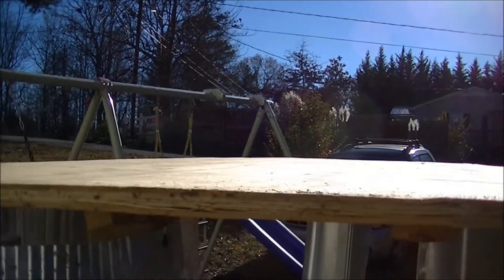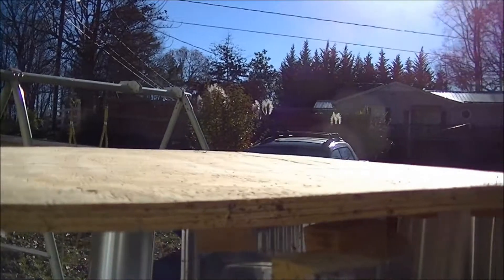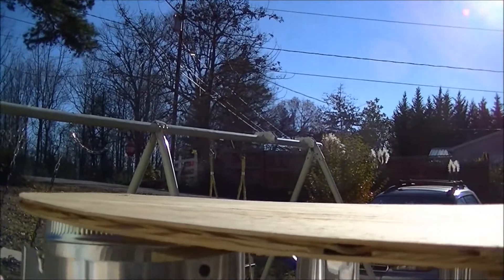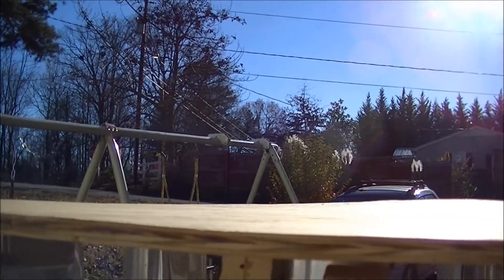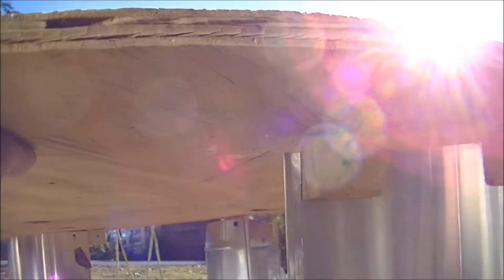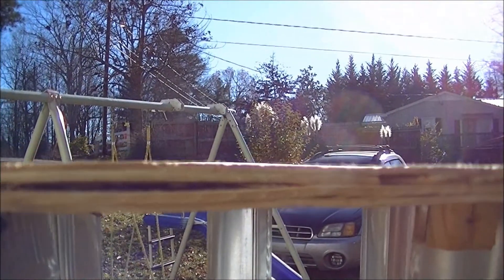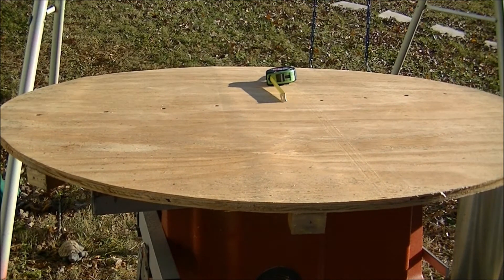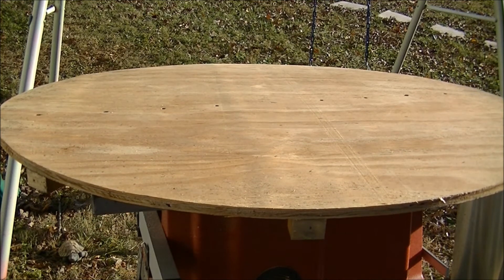How To Build A VAWT Part 3 Repair Work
How to build a VAWT part 3

Know someone having a wedding in north west North Carolina? Wedding Videographer also visit us at Smartelectricnc.com and waterstonefilms.com